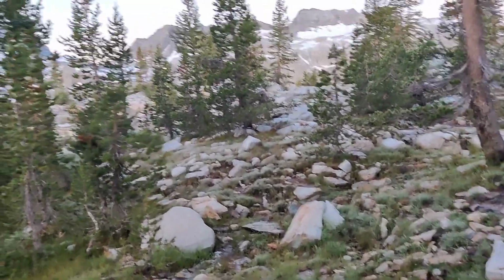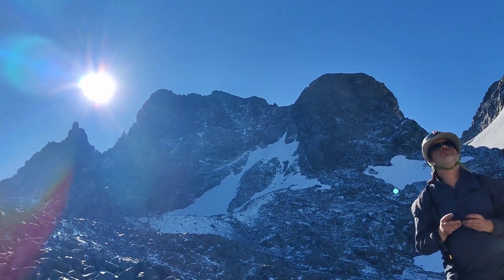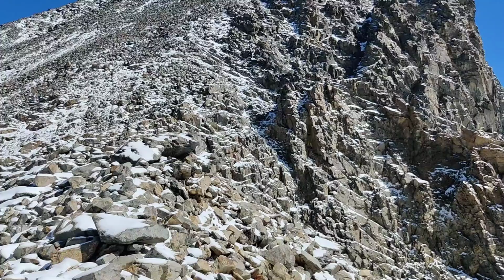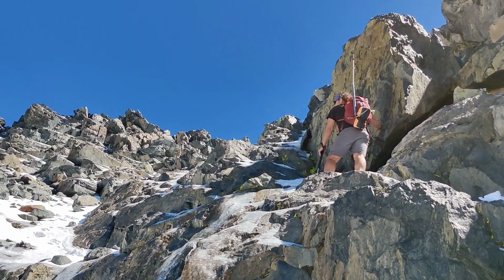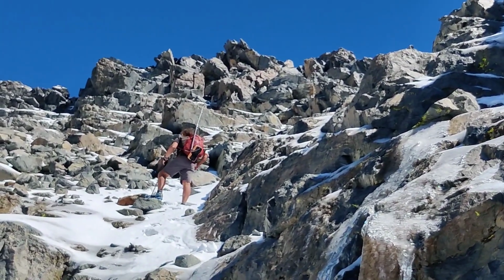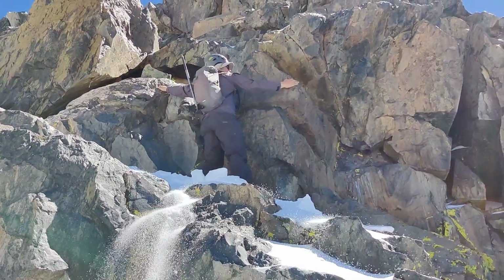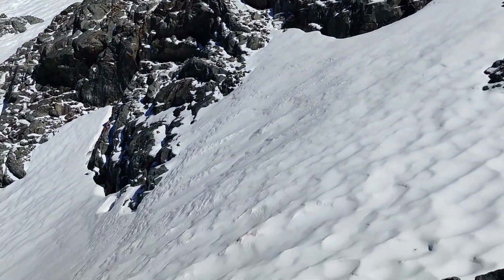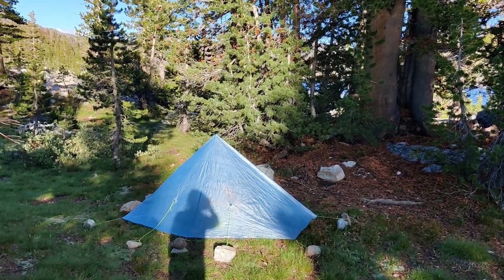20230904 Banner Peak (Almost) From 1000 Island Lake